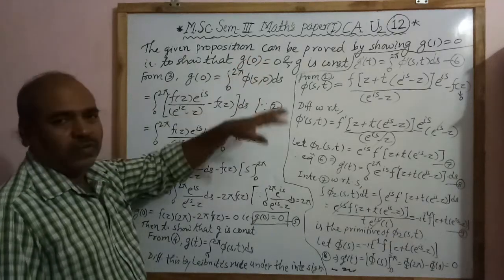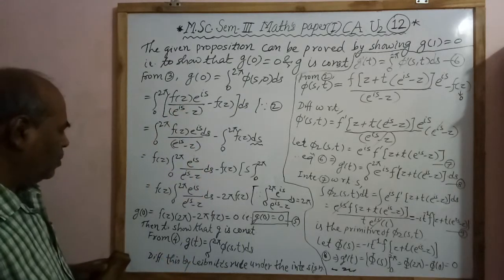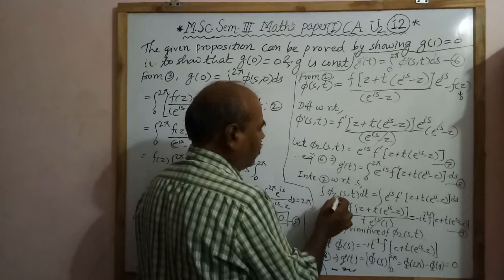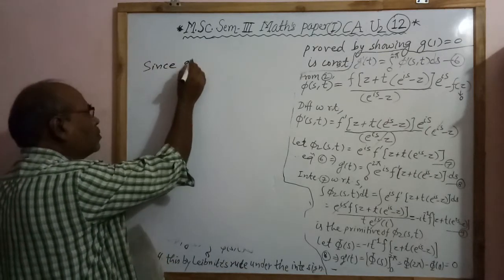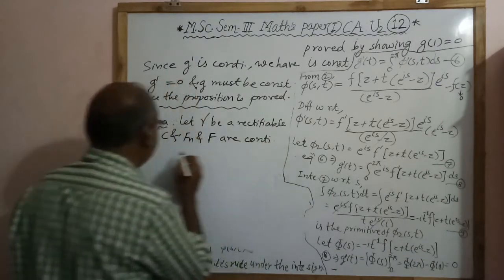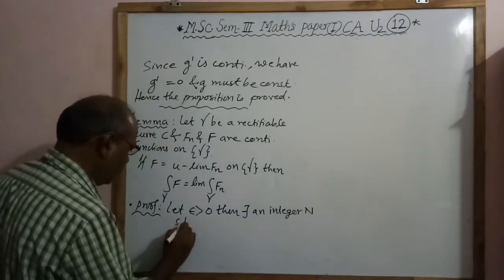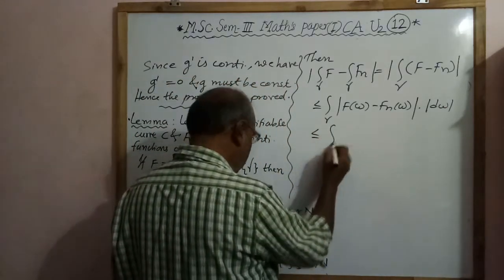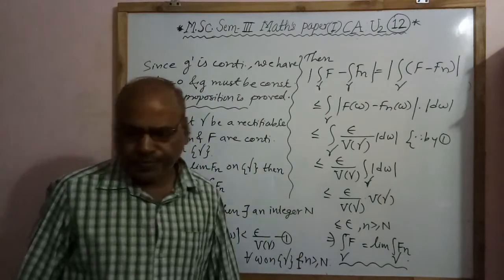M SC Sem-III, Maths paper -I, CA U2, L-12